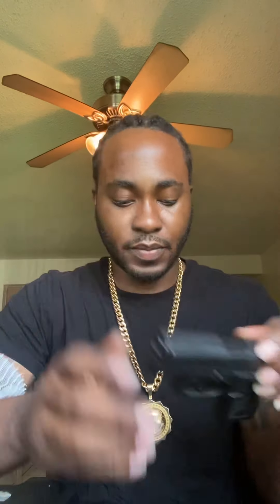Glock 42 Review